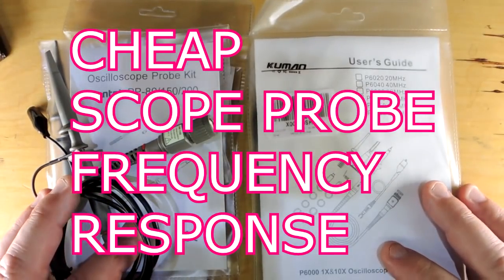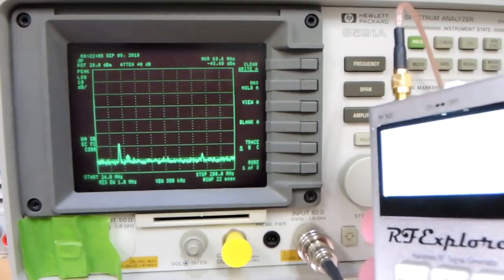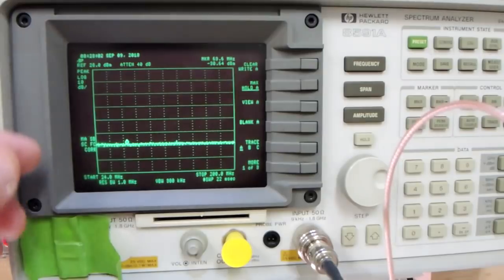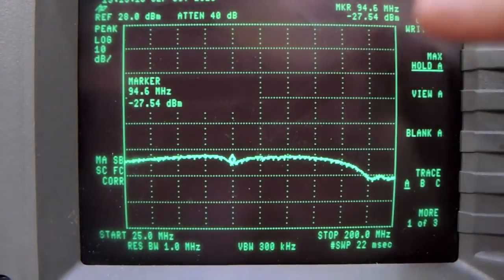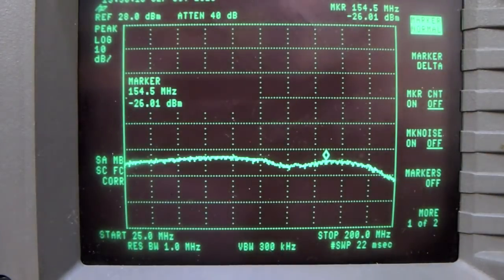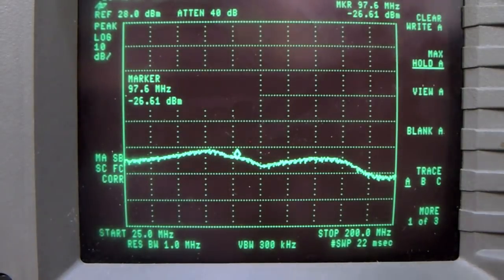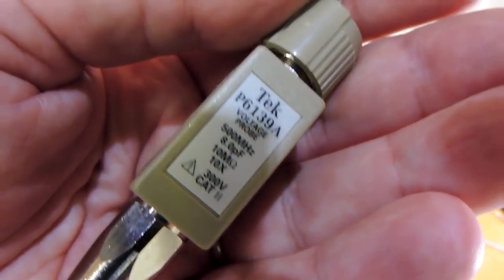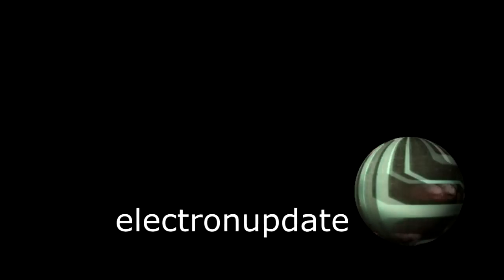Cheap Scope Probe Frequency Response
Bought a couple of examples of cheap scope probes at less than  $10 each!

How do they perform in the frequency domain?